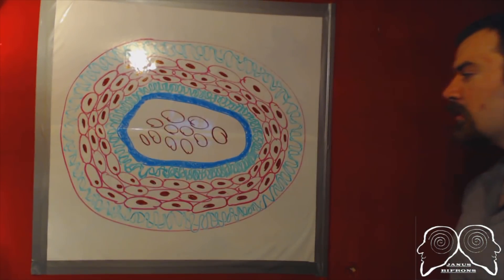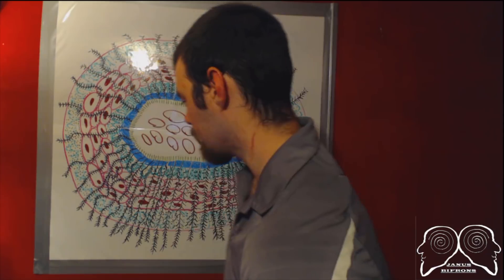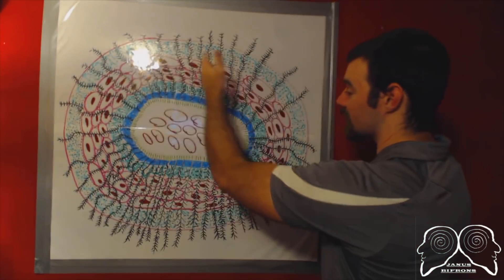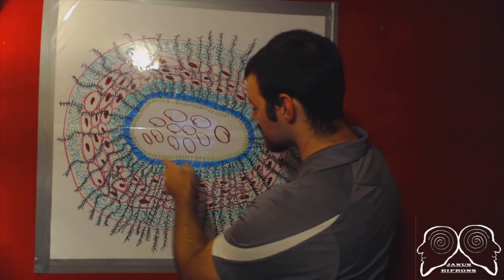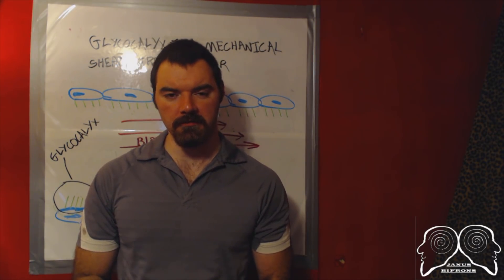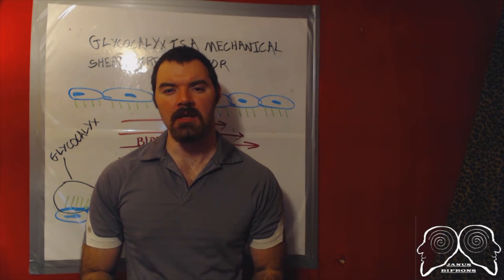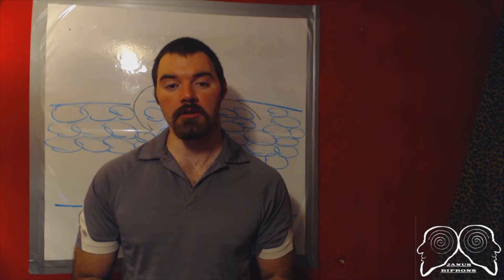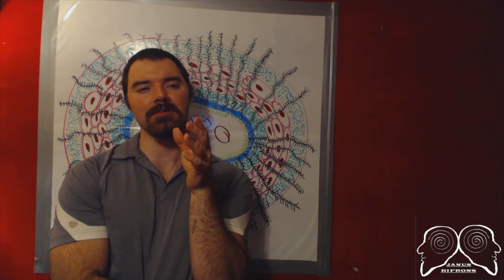Organ Building: Part One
Video Contents:

00:21 --basic blood vessel cross section.

01:10 --detailed blood vessel cross section.

02:50 --how blood actually moves through blood vessels.

03:16 --Description of what a blood vessel looks like when intact.

05:04 --The Glycocalyx.

05:46 --Glycocalyx Function.

06:43 --Shear Stress.

07:06 --Effects of shear with example.

08:14 --Shear stress in capillaries and other thoughts.

09:53 --Cancer and fin regeneration research and related problems.

11:38 --The Three Questions. Thoughts.

12:30 --Ultrasound Research. Tight spiraling blood vessels(helicine arteries).

12:54 --Spirals, shear stress, and internal friction exploitation.

13:30 --Artery/Vein arrangement in three-dimensions.

15:37 --Finishing thought and subject of my next video!

The following is the first in a series of videos which will describe exactly how anyone can begin developing their own organs by stimulating blood vessel growth selectively in a given area of the body. In this video I describe some of the underlying principles, mechanisms and research which makes all of this possible.

Within the decade, people will no longer need to be shackled to the baseline performance levels of their internal organs. Through specializing their approach, people will be able to dramatically transform themselves in all manner of ways, including but not limited to:
--Body shape
--IQ
--Muscle Size
--Limb Size
--Internal organ size
--hair growth
--hormonal output